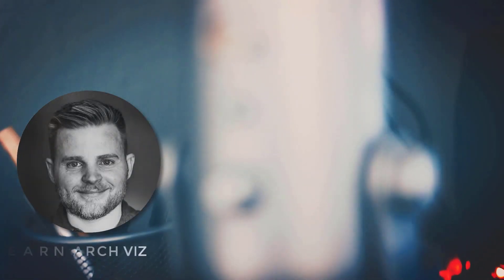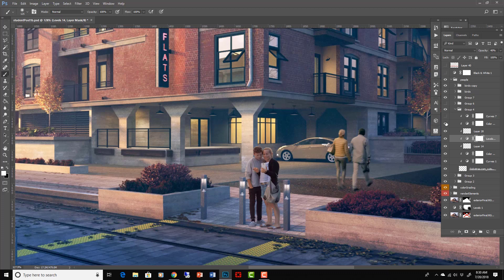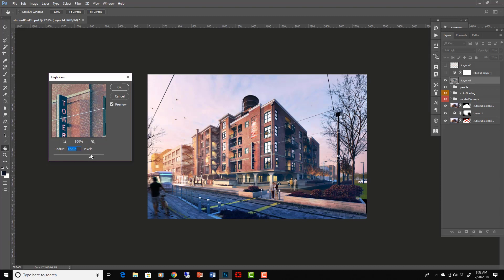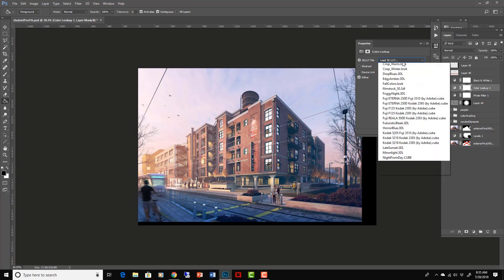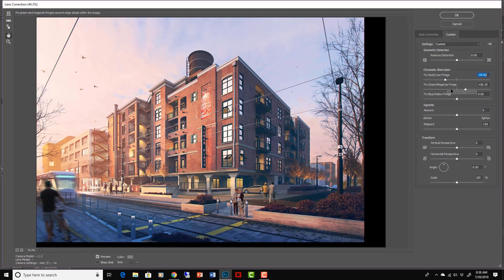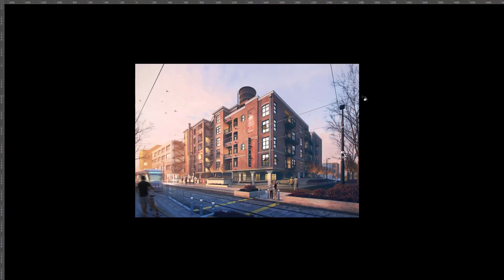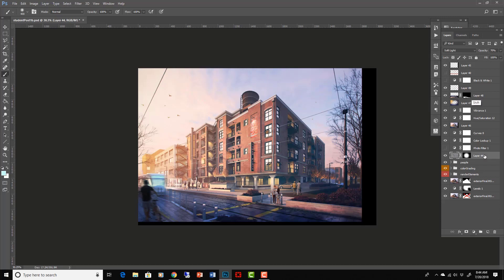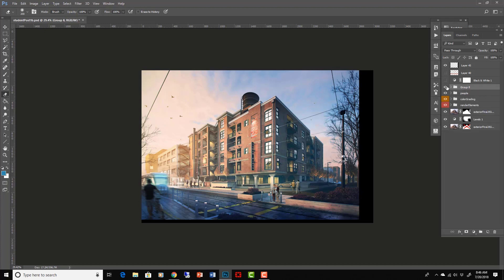Photoshop For Arch Viz: Post-Process Like a PRO With These Tips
Get All my other free stuff (courses, 3d models, resources)

This lecture from my course, 3ds Max + Vray: Advanced Architectural Exteriors, is about putting the finishing touches on with Photoshop and post-processing. Post-processing is an essential part of making a good looking rendering so don't underestimate it. In this tutorial, I go over some of my tips and tricks, and just show a large part of the process of how it works. I think if you watch it, even if you are familiar with Photoshop already, you will learn some tricks you didn't know before. I Photoshop, there is so much you can do with arch viz, but these are some of my techniques, and the arch viz workflow I have developed over the many years of working professionally in the field.